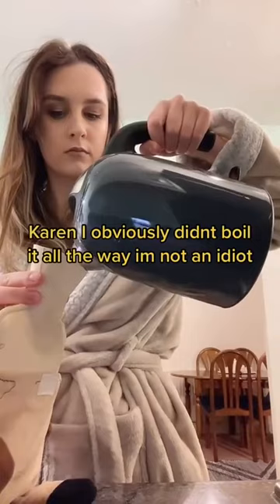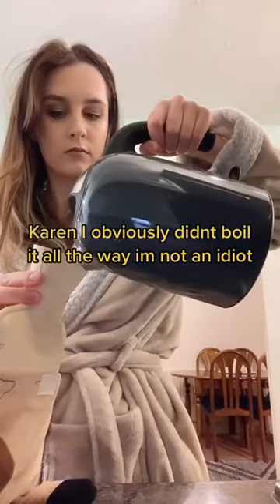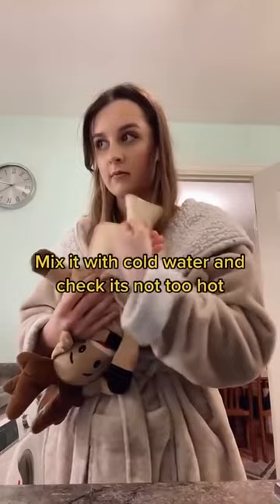Helping My Dog When She's On Her Period tiktok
football shorts
cooking shorts
tiktok shorts